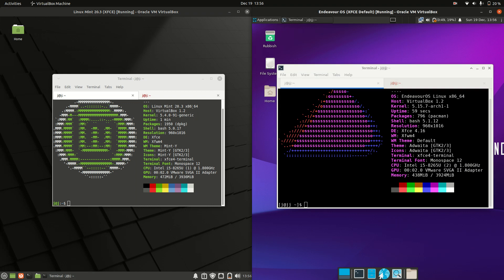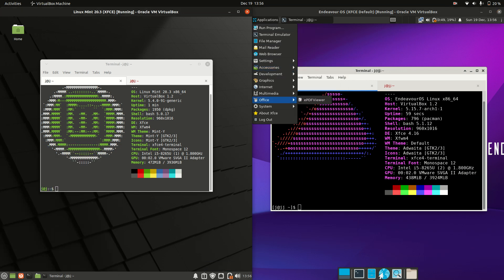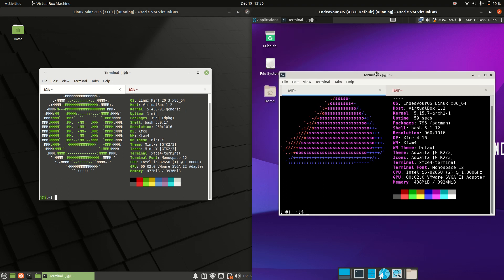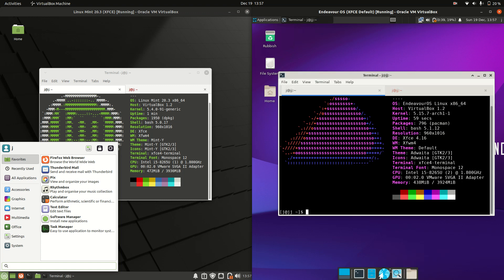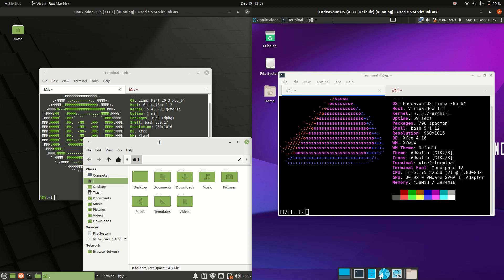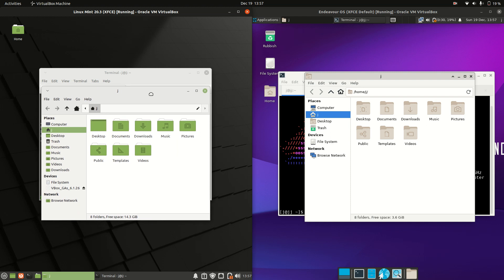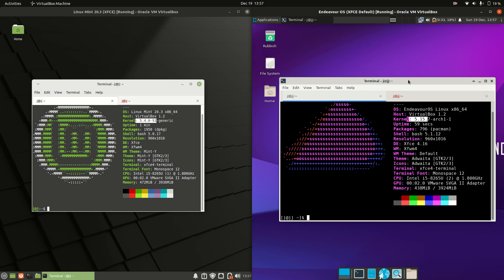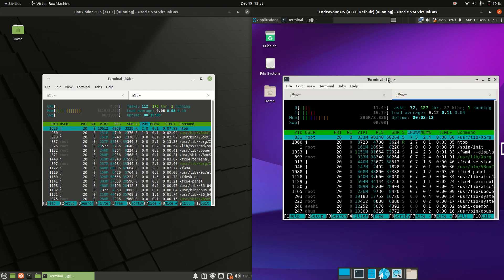Linux Mint 20.3 (XFCE) vs Endeavour OS (XFCE)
I won't take up much of your day, just a few little highlights for you now